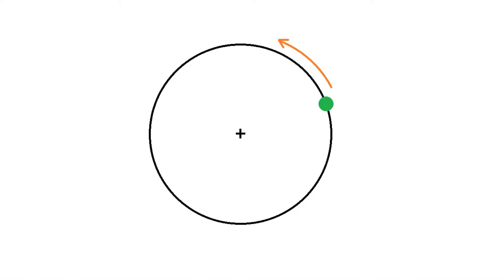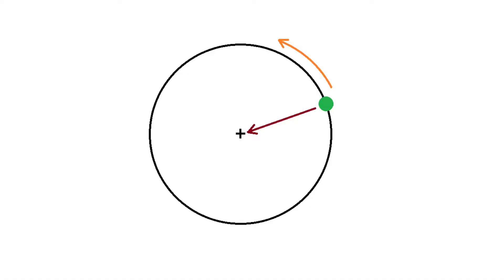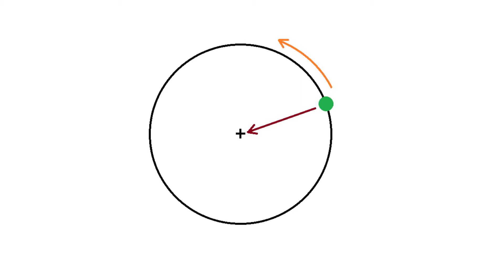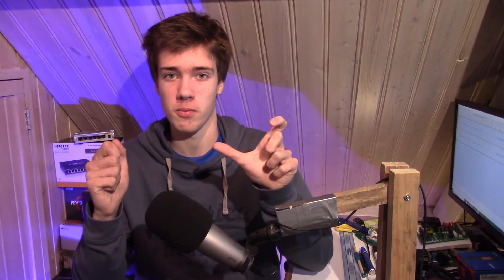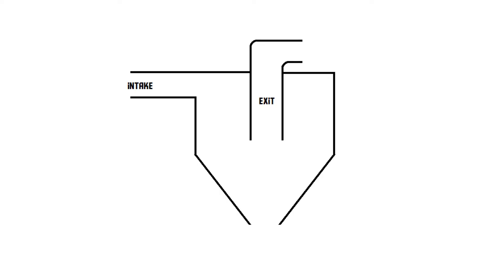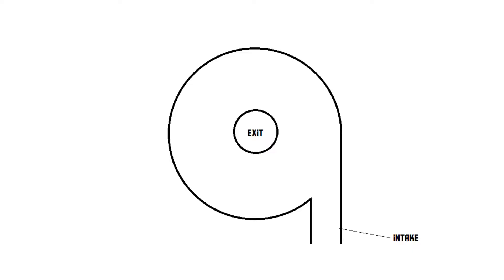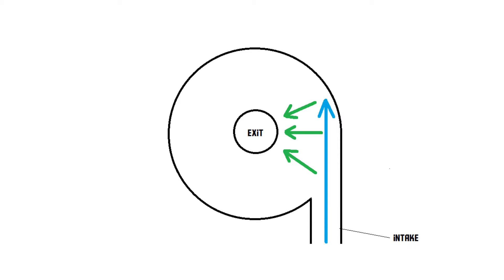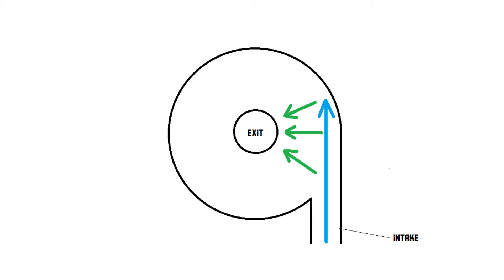How does a cyclonic separator work? (AKIO TV)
Cyclonic separation is used in all kinds of situations where particles or substances (or a mix of them) need to be sorted based on their mass. In this video, you'll see how it works!